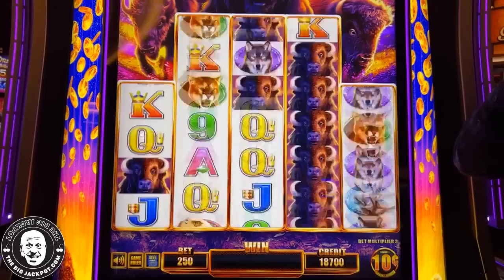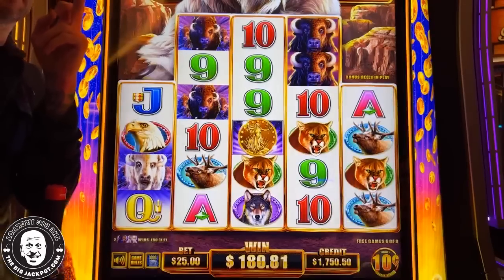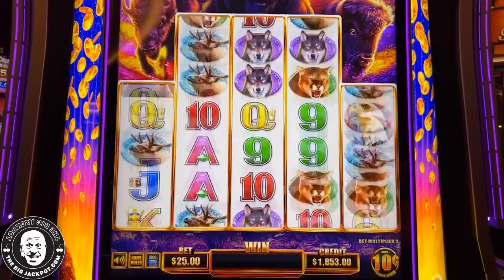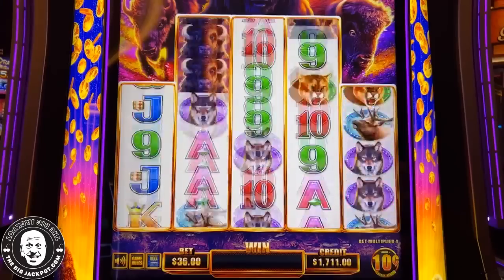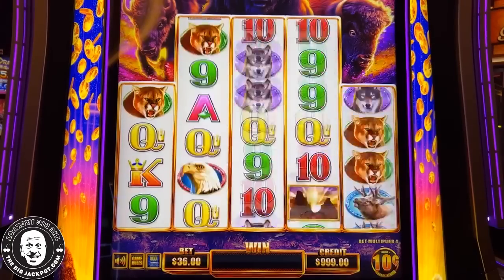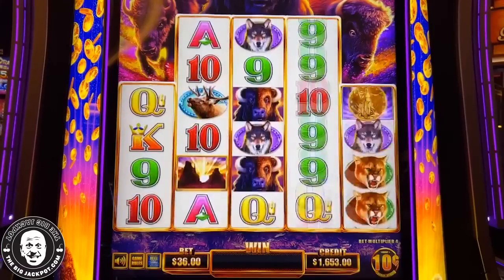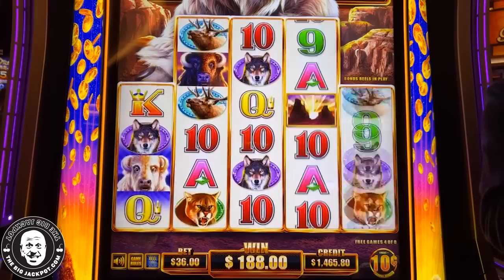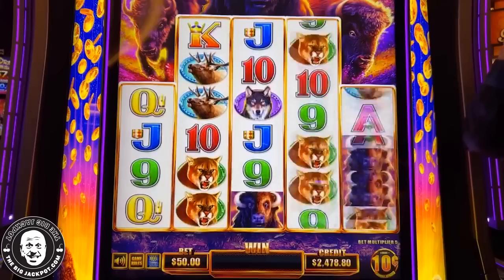High Limit $50 Spins on Buffalo Chief! 🪙 Free Games Jackpot!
Follow Us for Frequent Updates and Videos!
6️⃣ SC: srich10195

I like to play slot machines at the casino. From Top Dollar, to Lightning Link, to Huff N' Puff, to Black Widow, to Dragon Link, and hundreds more, I play ONLY high limit slots, with bets ranging from $75 to $500 per spin. You'll always catch me chasing that BIG JACKPOT!

© All uploads are the intellectual property of The Big Jackpot®. You do not have permission to re-use or publish any part of them without our written approval.